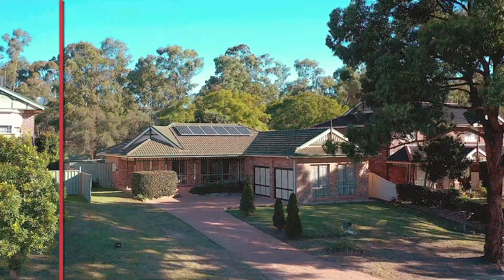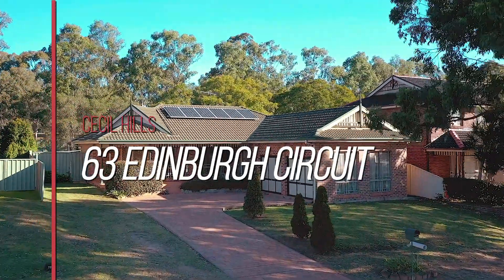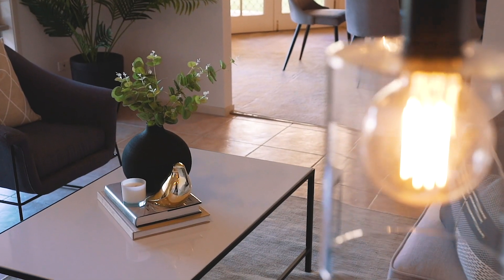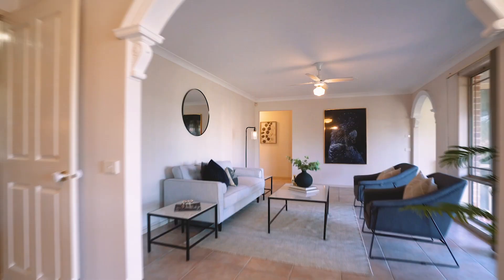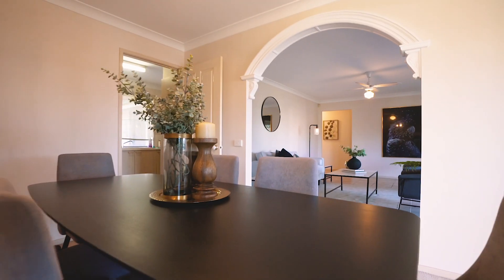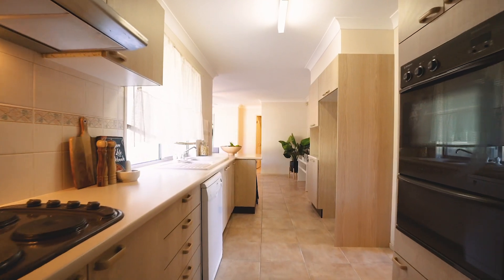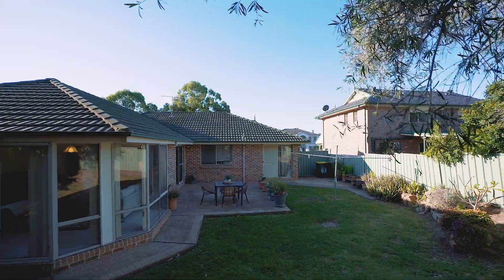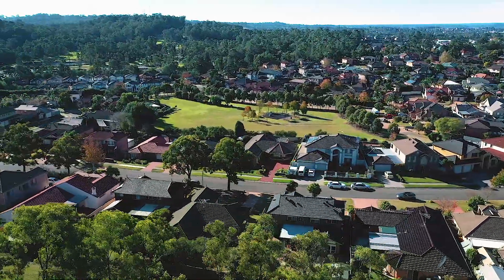63 Edinburgh Circuit, Cecil Hills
SPACIOUS SINGLE STOREY

Nestled on a large block (approx 723 sqm) in an elevated position, in the sought after suburb of Cecil Hills, this 4 bedroom single storey beauty provides space to enjoy, both inside and out.
The bedrooms all feature built-in robes, whilst the master bedroom provides a walk-in robe and ensuite. Multiple living areas throughout the home including lounge, formal dining, meals and rumpus give the family plenty of space to enjoy.

With a centrally located classic kitchen delivering on bench space and storage, a huge laundry, main bathroom with separate toilet and large vanity, double garage with plenty of off street parking and a courtyard entertainment area overlooking the good size backyard, the home provides the space and tranquility you are looking for.

Solar panels, alarm and perfectly located in walking distance to schools, shops and parks, this home is a must to inspect.